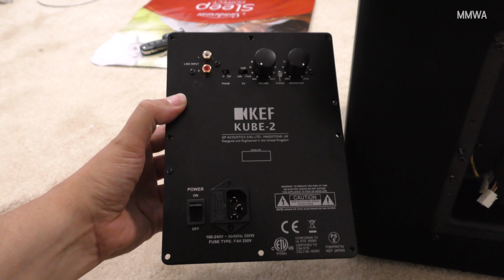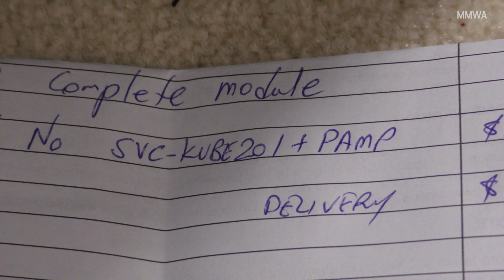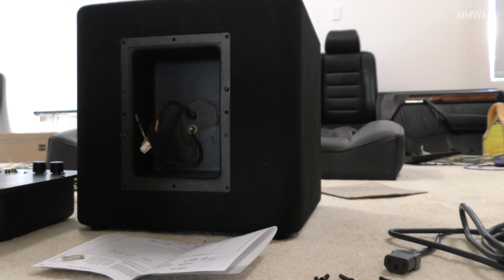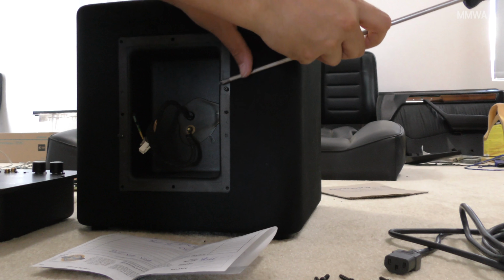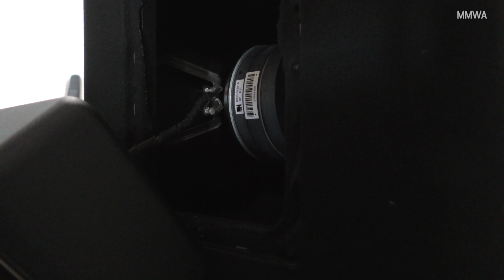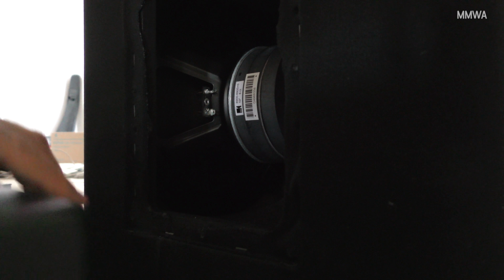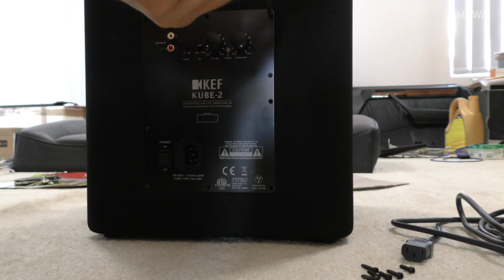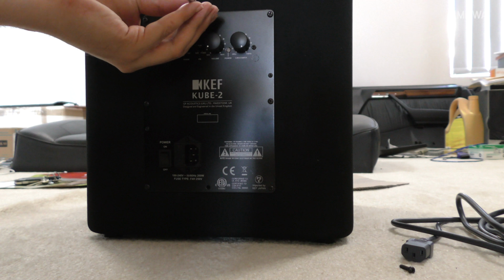KEF Kube-2 New Plate Amp Installed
Arrived today.